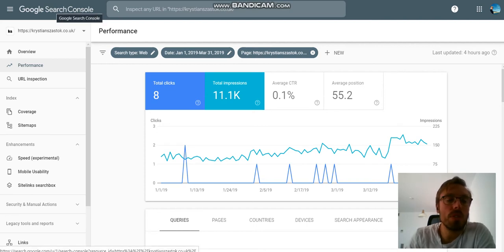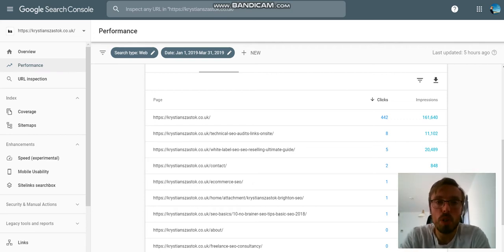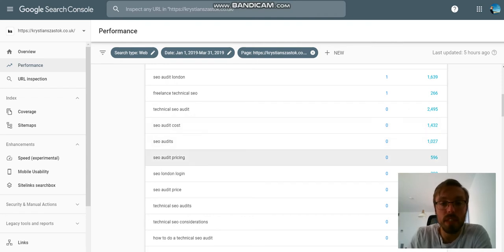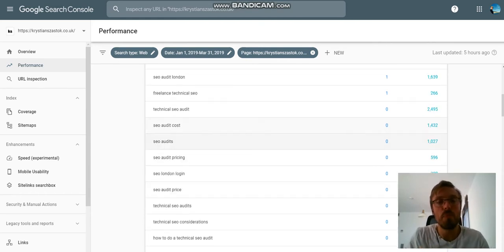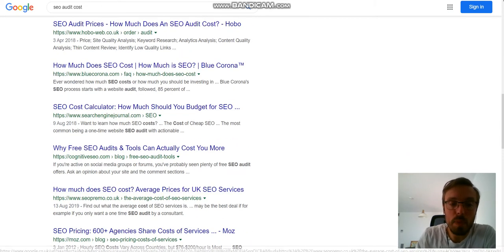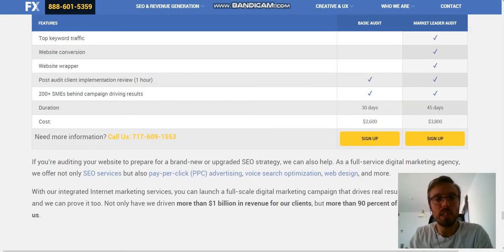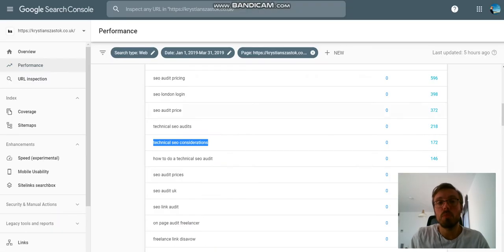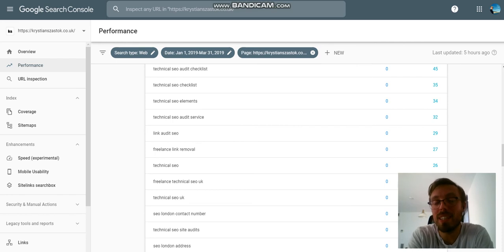What is Search Intent and how to optimise for it?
Learn how to take advantage of 'search intent', what it is and what are the benefits and ways of optimising for it.